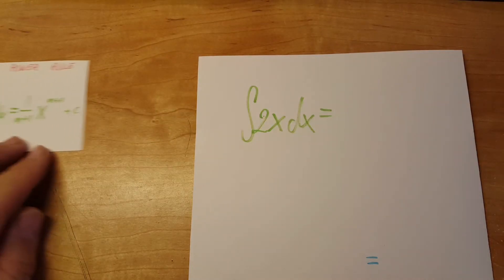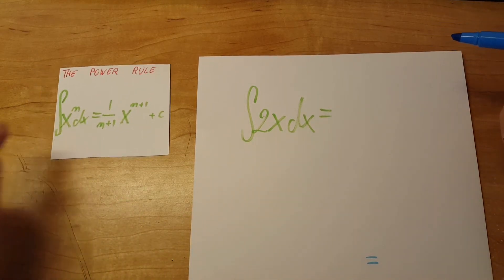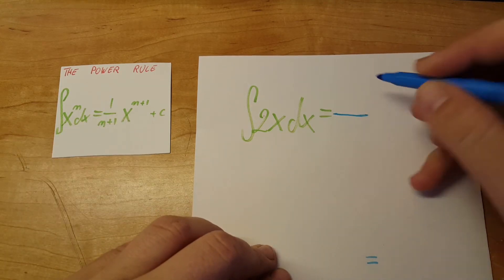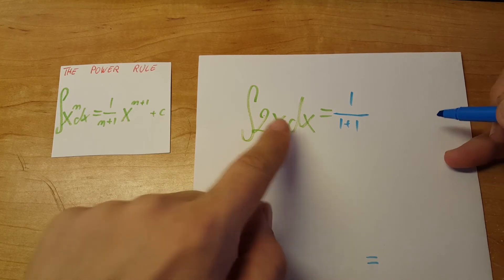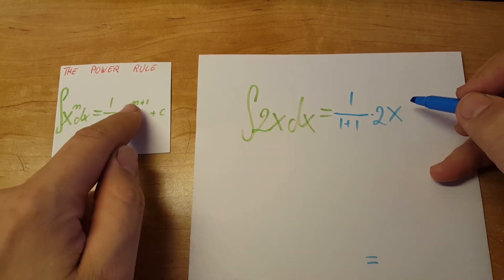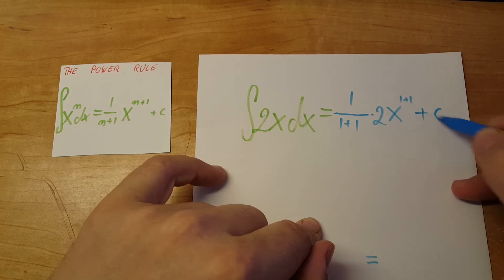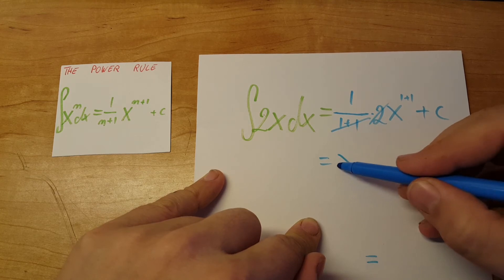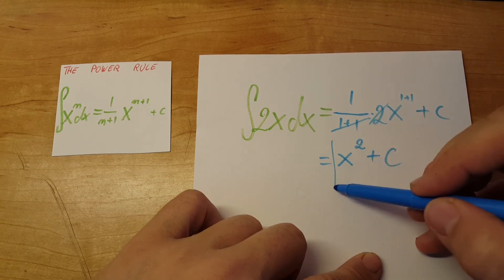Easy Integral. Power rule. Integrate 2x dx